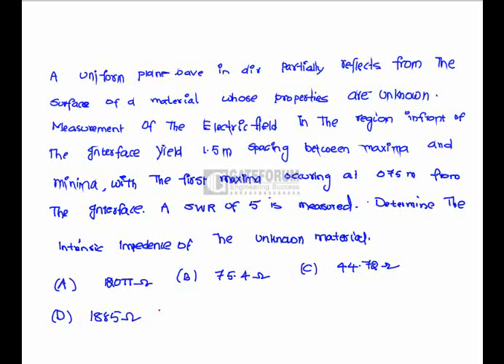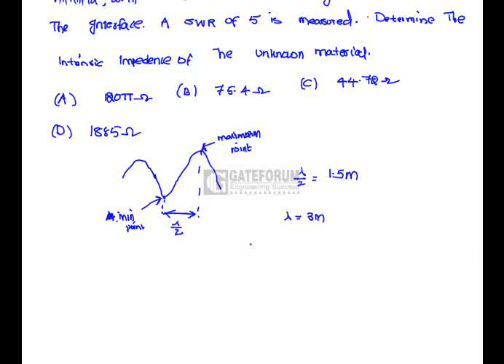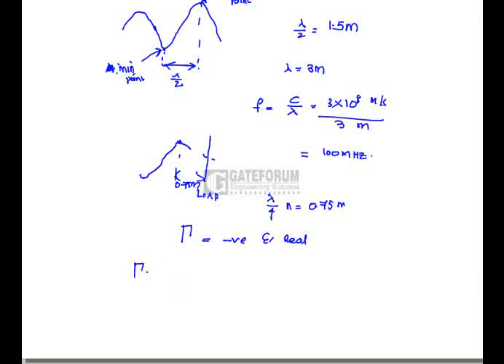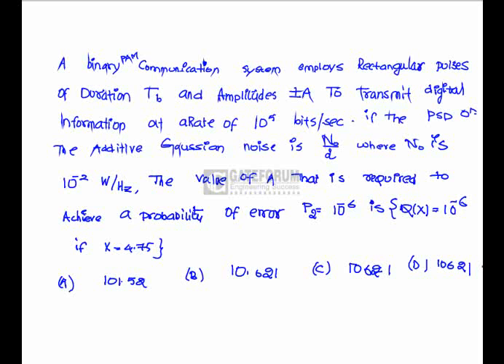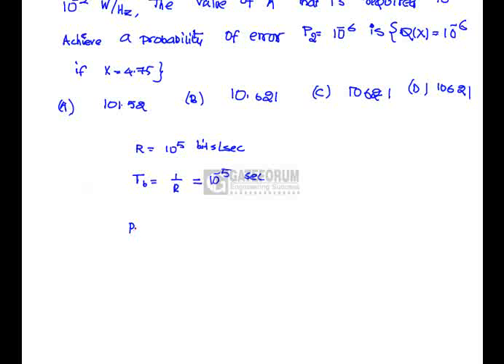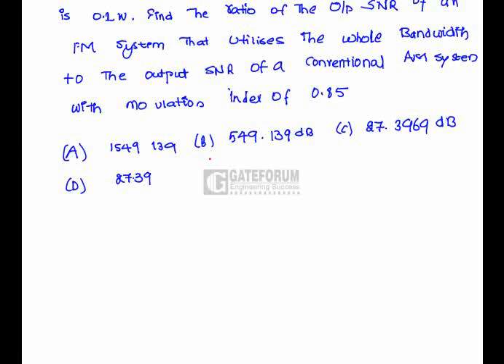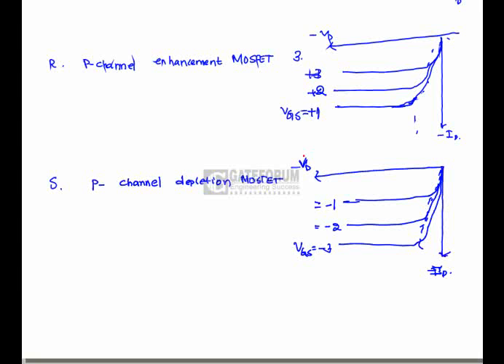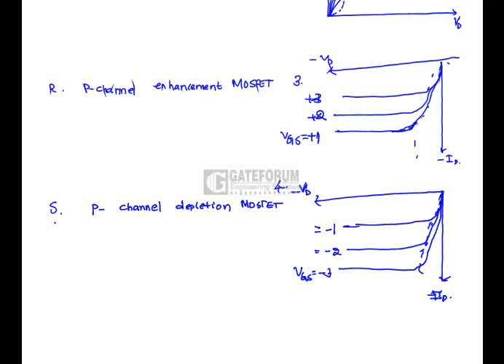Gateforum_TarGATE-EC-1202_39-43_TestDiscussions.flv